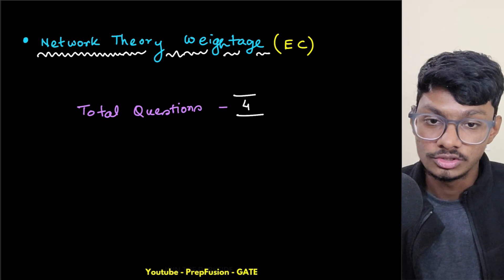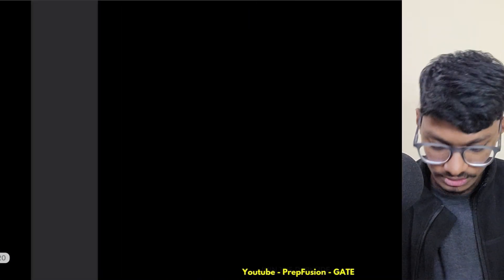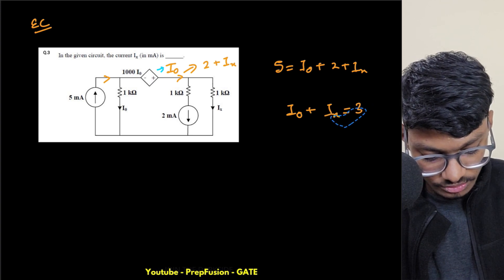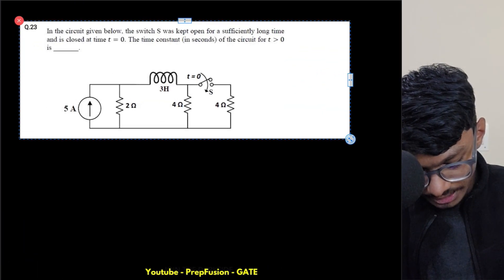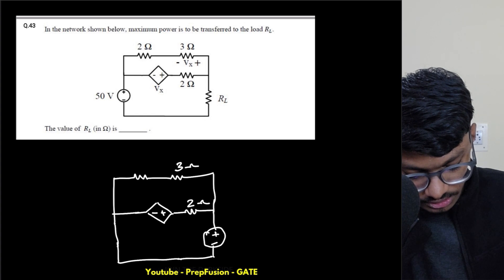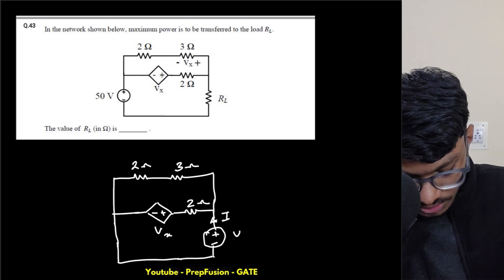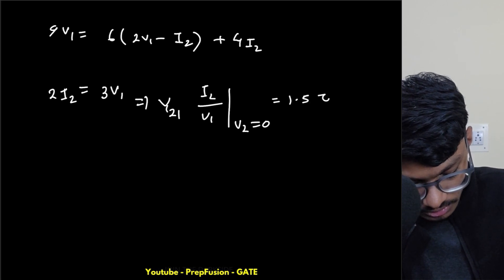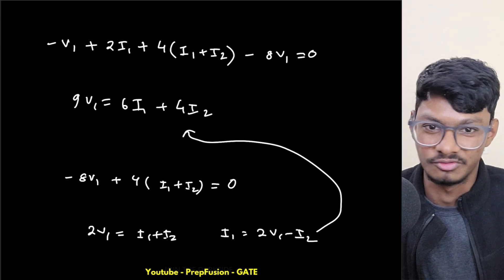GATE ELECTRONICS(EC) 2024 || Network Theory || Complete Solution || PrepFusion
1) Comprehensive Courses
2) Lecture Notes
3) Assignments